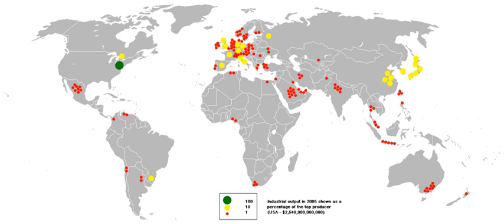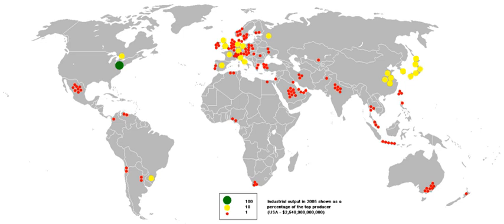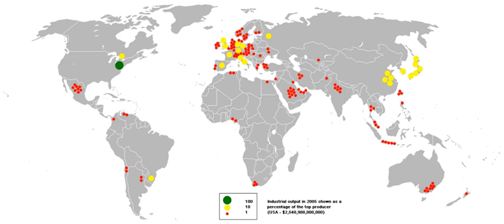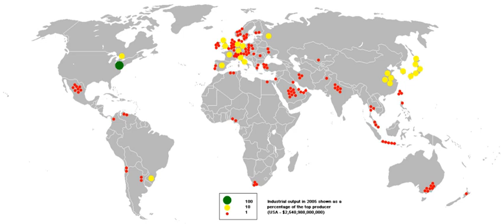Three-sector theory | Wikipedia audio article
00:01:17 1 Structural transformation according to Fourastié
00:01:39 1.1 First phase: Traditional civilizations
00:02:23 1.2 Second phase: Transitional period
00:03:21 1.3 Third phase: Tertiary civilization
00:04:22 2 Extensions to the three-sector model
00:04:34 2.1 Quaternary sector
00:05:02 2.2 Quinary sector
00:06:26 3 See also
00:06:31 4 References

- Socrates

SUMMARY
The three-sector model in economics divides economies into three sectors of activity: extraction of raw materials (primary), manufacturing (secondary), and services (tertiary).  It was developed by Allan Fisher, Colin Clark and Jean Fourastié.
According to the model, the main focus of an economy's activity shifts from the primary, through the secondary and finally to the tertiary sector.  Fourastié saw the process as essentially positive, and in The Great Hope of the Twentieth Century he wrote of the increase in quality of life, social security, blossoming of education and culture, higher level of qualifications, humanisation of work, and avoidance of unemployment.
Countries with a low per capita income are in an early state of development; the main part of their national income is achieved through production in the primary sector.  Countries in a more advanced state of development, with a medium national income, generate their income mostly in the secondary sector.  In highly developed countries with a high income, the tertiary sector dominates the total output of the economy.